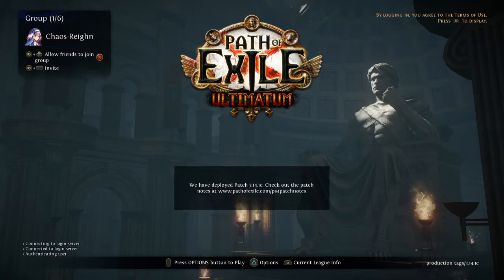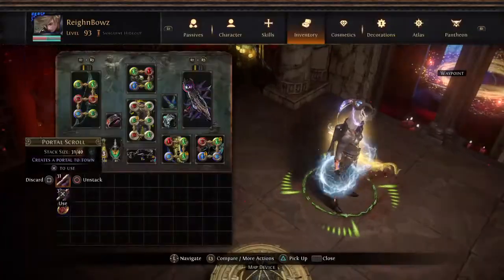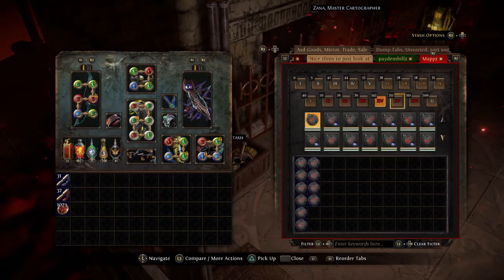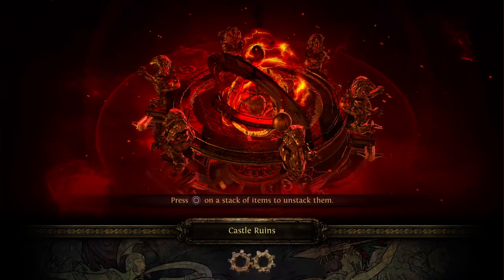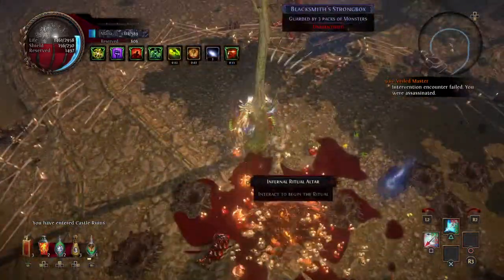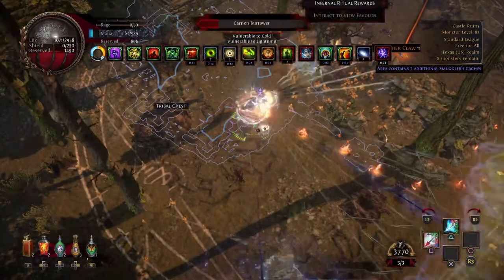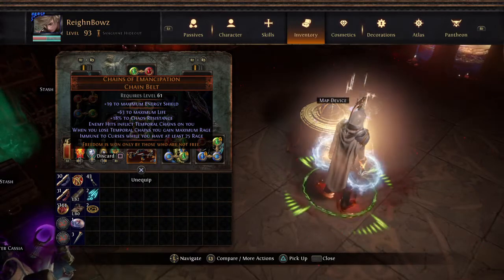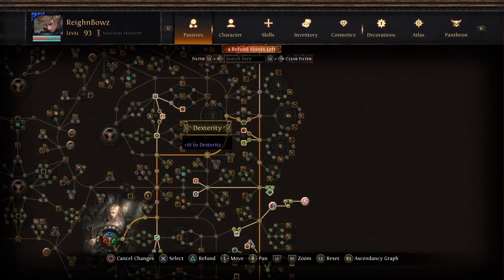Path of Exile Build diary for Self-chill/curse/perm bezerk raider, pt2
Hello, i hope you enjoy this updated take on tornado shot! im loving the changes, and it seems like the zoom is working allot better and it feels smoother, tho i will probably drop all the life stuff unless i really figure it out lol!